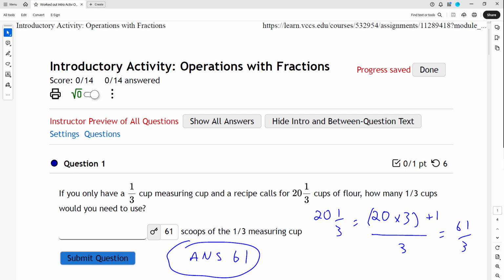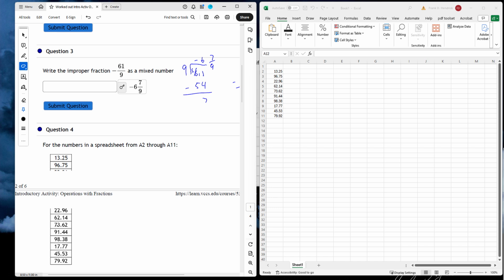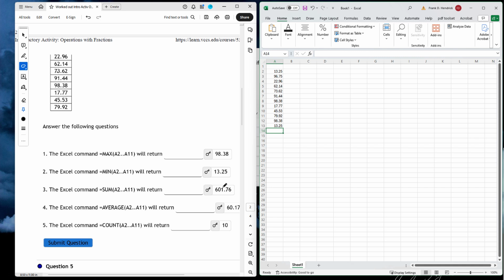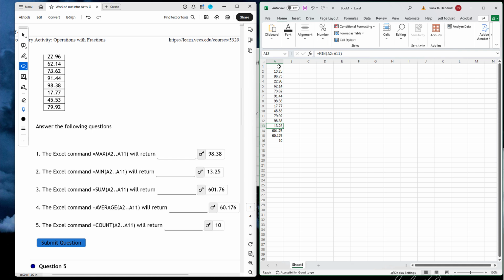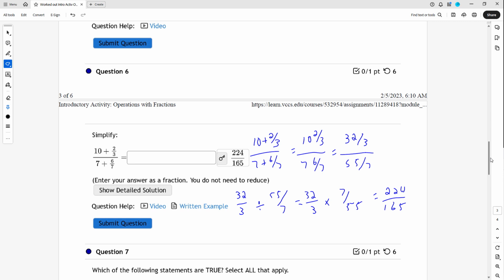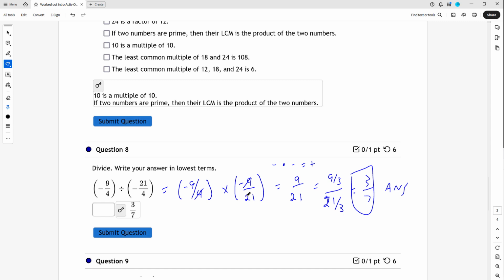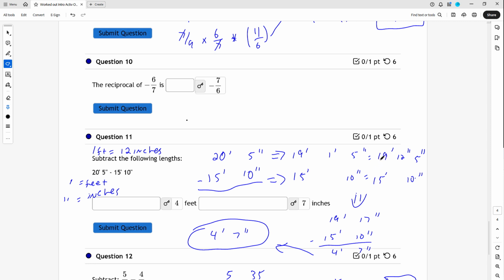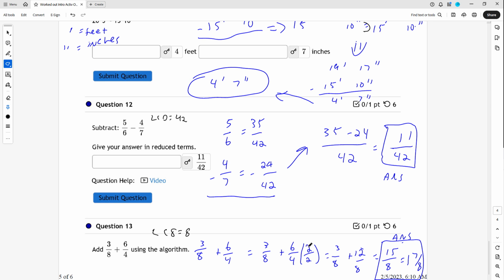Week 2 Introductory Activity: Operations With Fractions